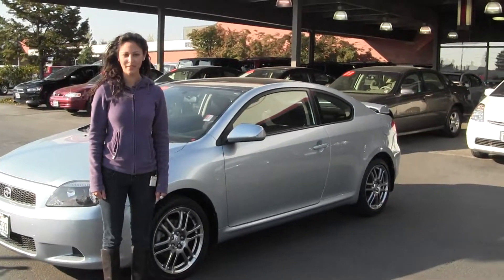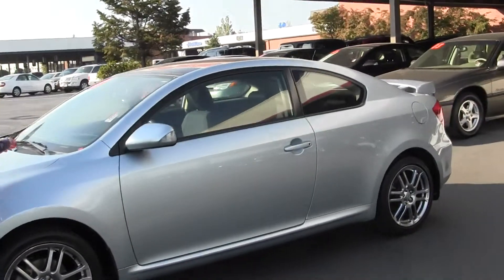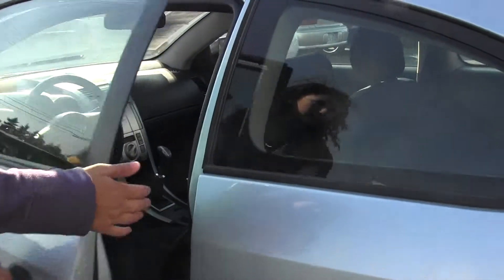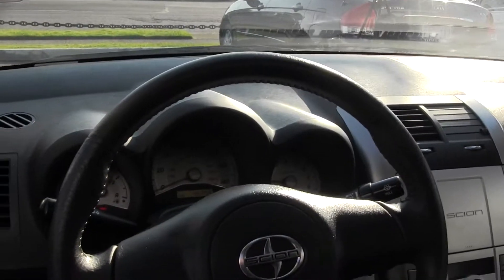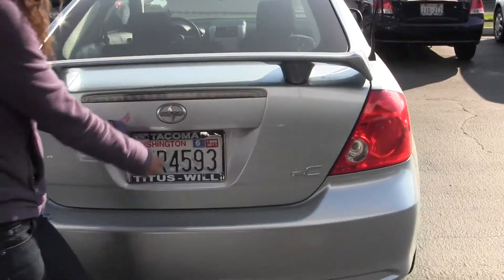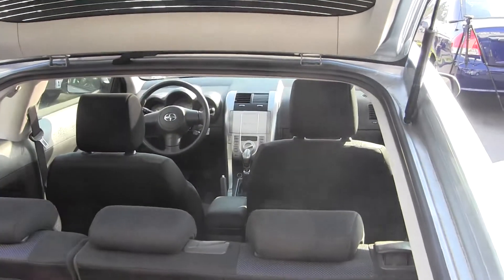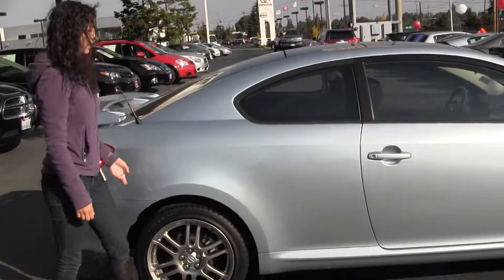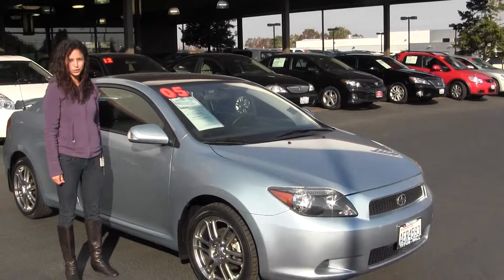Virtual Video Walk Around from Titus Will Toyota in Tacoma WA of a 2005 Scion TC